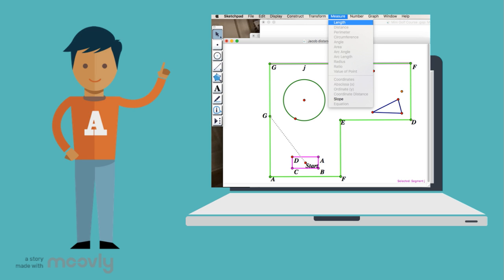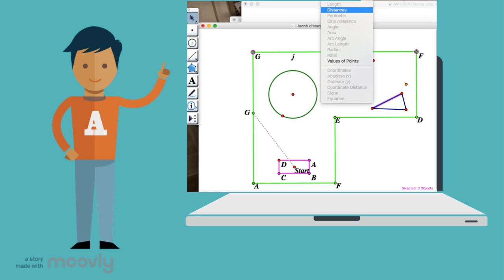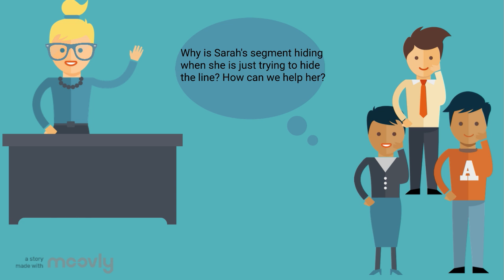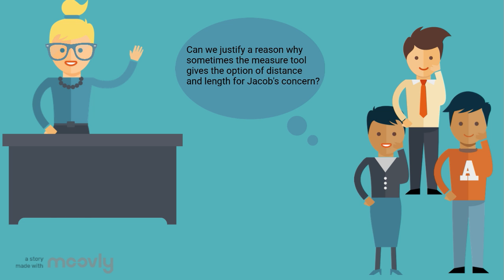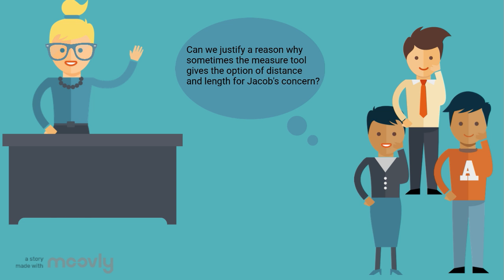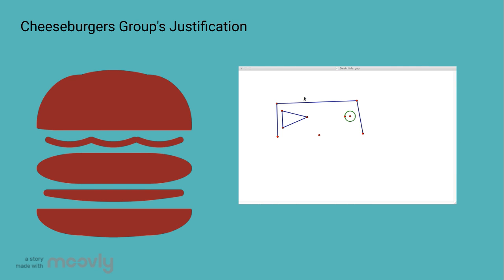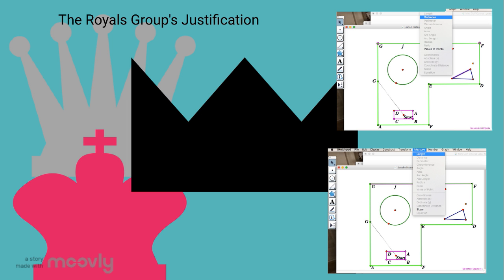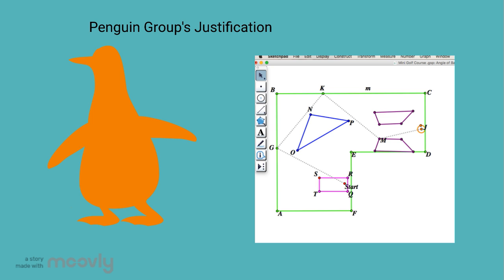Illustration of Implementing a Technology- enables task EMS 480 Final Project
This movie is about the implementation of technology into my classroom around a Geometry based lesson plan. This lesson plan was created and titled "Golfing with Geometry" and it requires students to design their own golf courses by constructing different geometric figures learned in class. This is the discussion portion of the task about issues and struggles working in the the DGE of GSP.